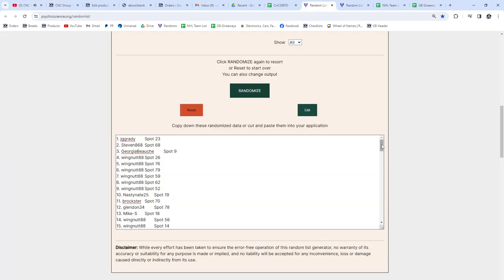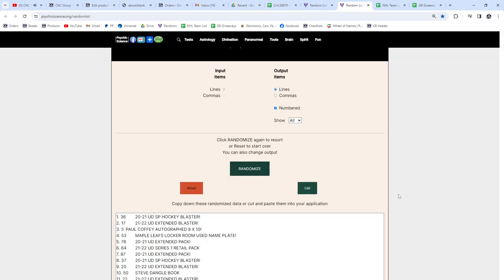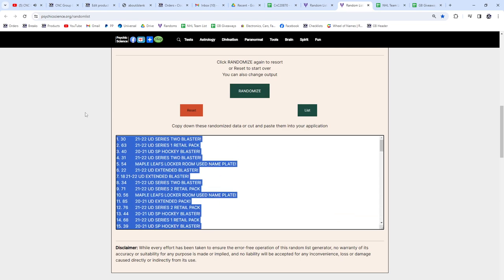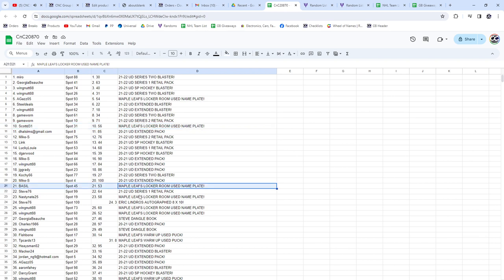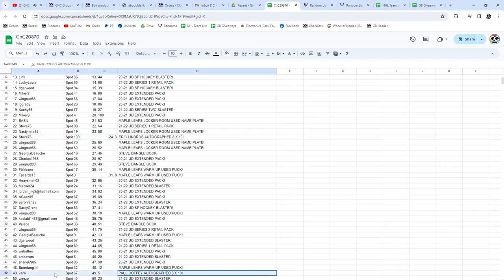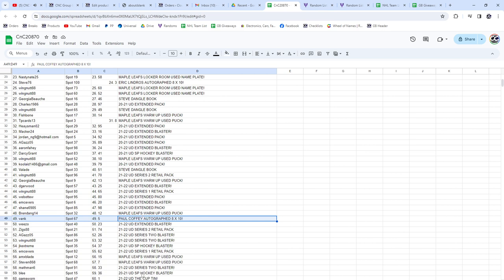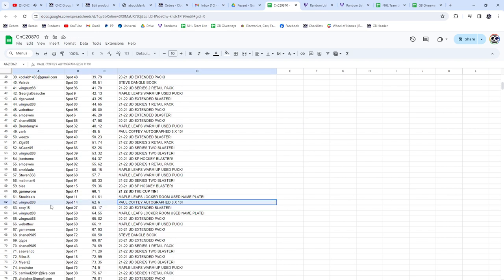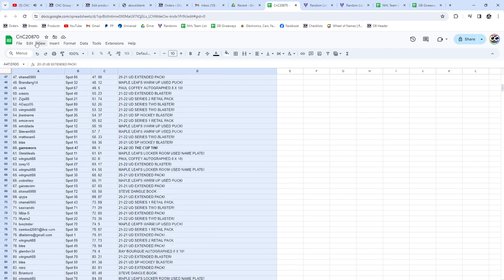2021-22 Upper Deck The Cup Hockey Chancer Tin Break - CNC GB #20,870